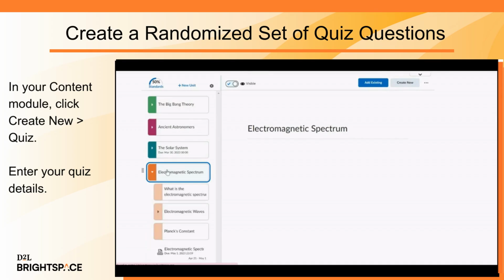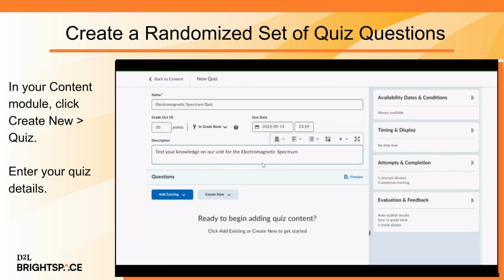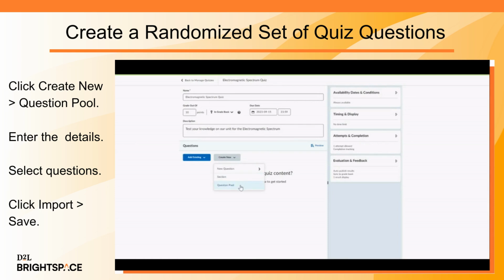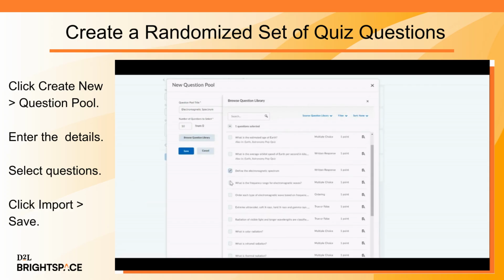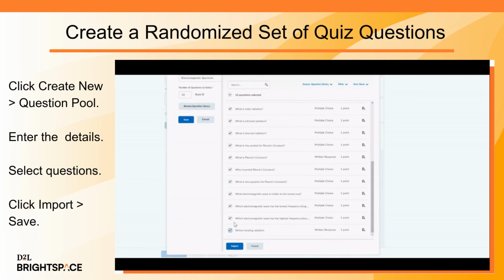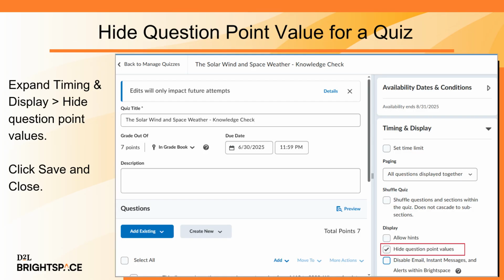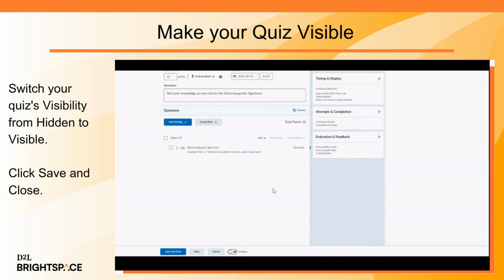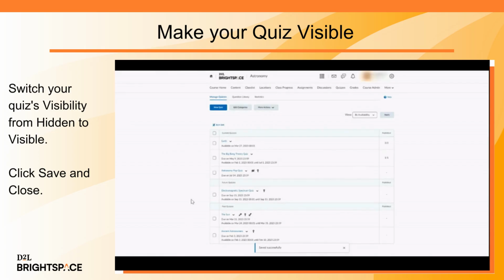Create a Randomized Set of Quiz Questions | Instructor (2.0)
This video explains how to create a quiz with a set of randomized questions in Brightspace. Randomizing quiz questions ensures that learners receive a unique set of questions, reducing instances of cheating.

Chapters:
00:00 Introduction
00:20 Create a randomized set of quiz questions
00:47 Hide question point value for a quiz
01:14 Make your quiz visible
01:34 Outro